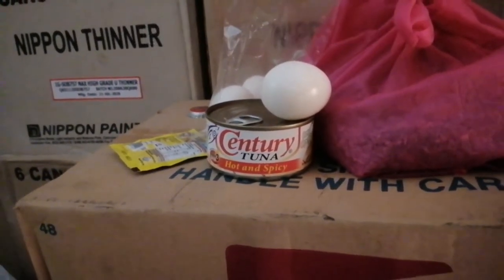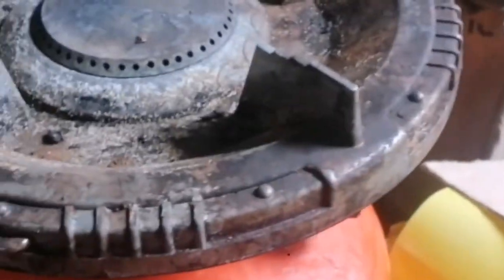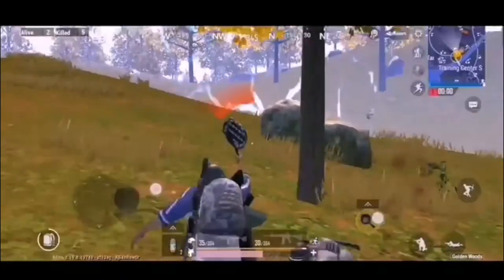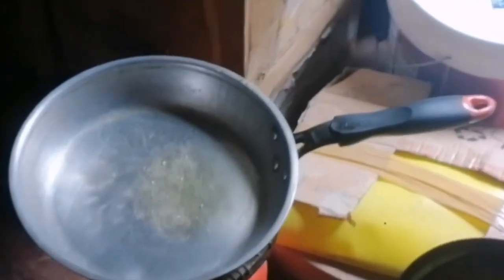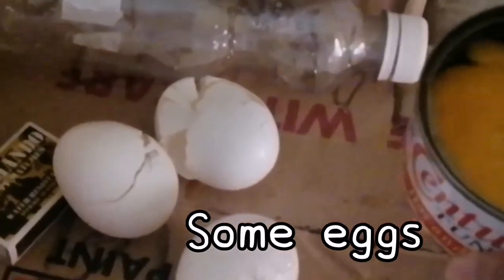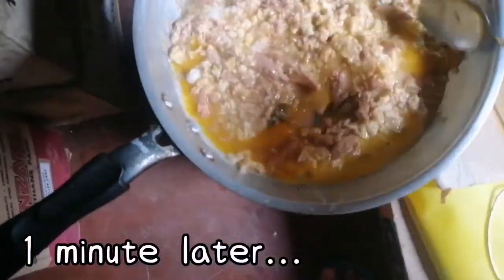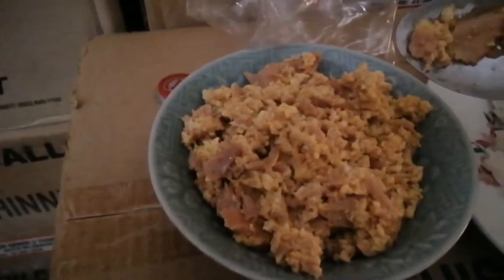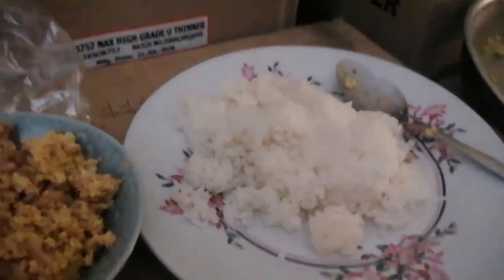Mixed Tuna with Egg (Cooking with Fumei-san: Episode 2)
since this clip was recorded during my work at lunchtime, with limited resources and i have low budget, i have to make something simple.

Mixed Tuna with Egg

Ingredients:
Tuna or Canned Tuna (for budget friendly)
oil (Olive oil or Canola oil)
Eggs (minimum of 1, maximum of 3)
If you want spices and flavoring, you can!

Step 1: Prepare hot pan and put some oil
Step 2: Put tuna, (caution: Hot oil will spill)
Step 3: Put some egg, and mix
Step 4: mix until the egg is dry
Bonus Step: Add flavor, salt, pepper for taste
Step 5: if it is completely dry, good to serve!